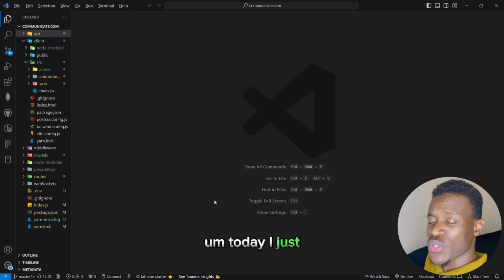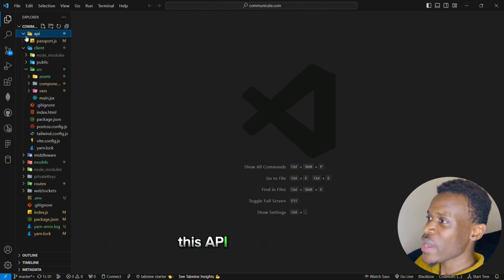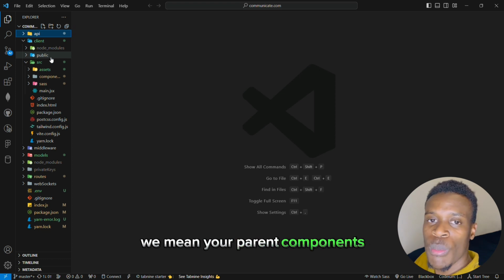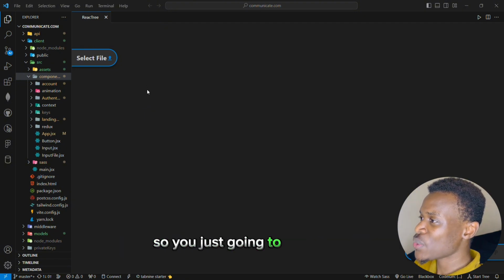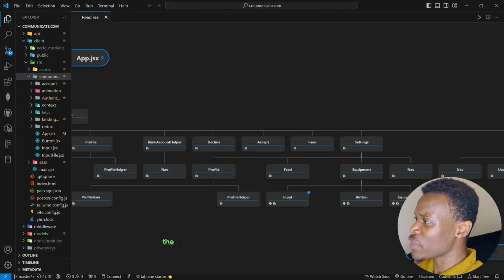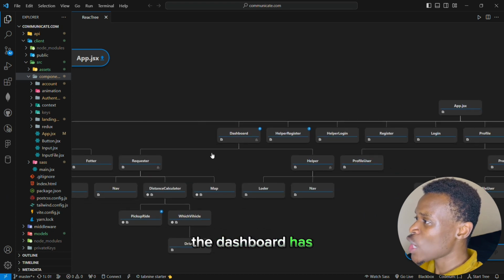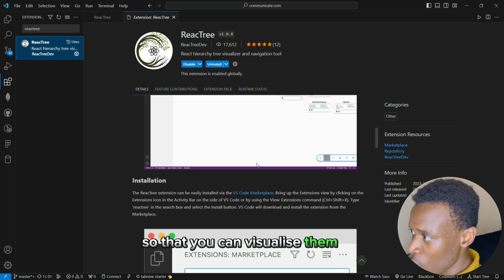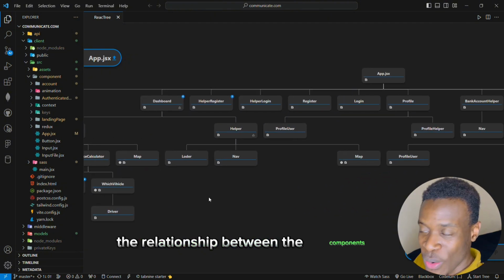Boost Your Productivity with this Powerful VSCode Extension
watch this video to find a useful vscode trick you’ll thank me later. and comment more if you like this videos so that I can do more of them vscode extensions vscode setup vscode tutorial